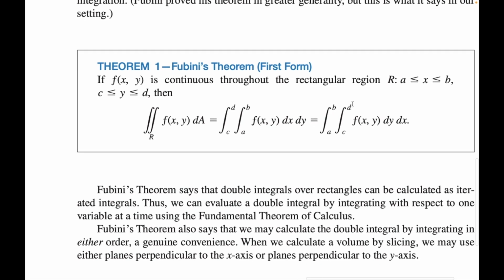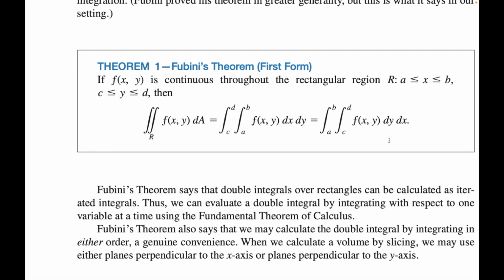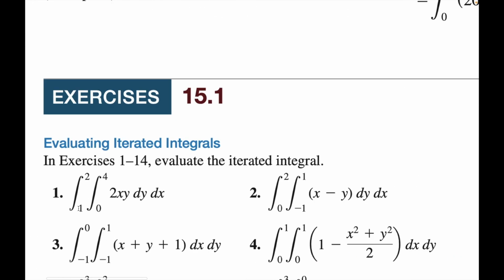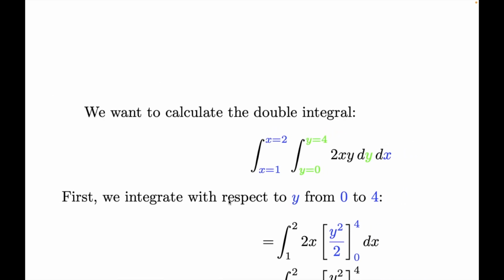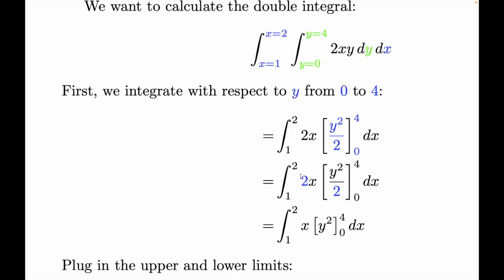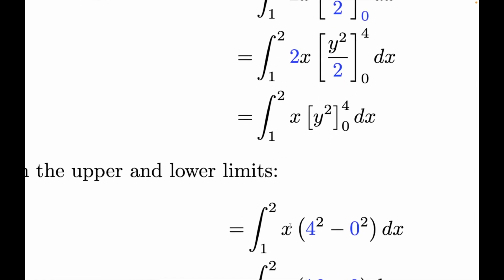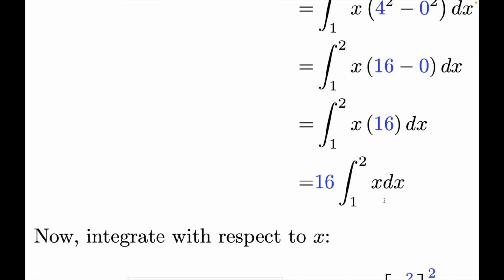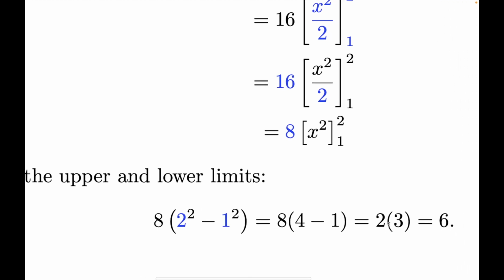Understanding Double Integrals: 1st Fubini's Form | Thomas Calculus Exercise 15.1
Welcome to this comprehensive educational video where we dive deep into the world of Double Integrals in the 1st Fubini's Form. In this detailed tutorial, we explore Thomas Calculus and tackle Exercise 15.1, Question 1, step by step. You'll learn how to set up and solve double integrals, gaining a solid understanding of this crucial mathematical concept.

Our expert guidance will help you grasp the intricacies of double integrals, whether you're a calculus student seeking clarity or a math enthusiast eager to explore. This video is your gateway to mastering integral calculus.

00:00 Intro
00:10 Double integral
00:34 Fubini's Theorem
02:05 Thomas calculus exercise 15.1
02:21 Solution